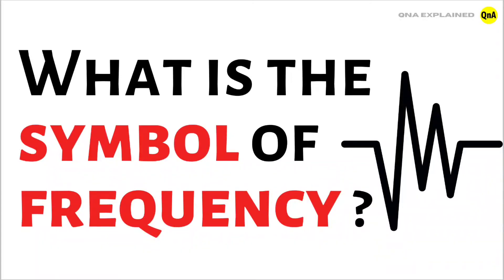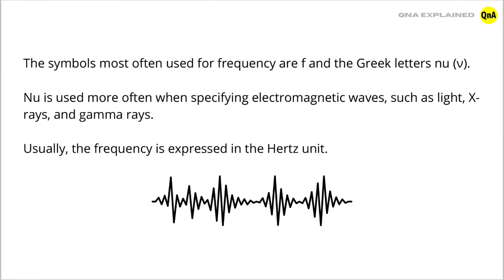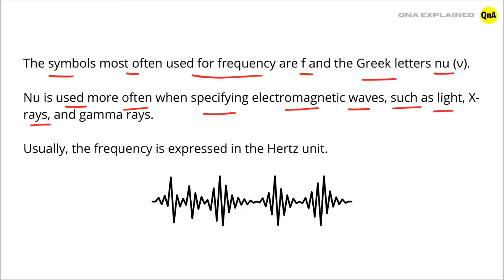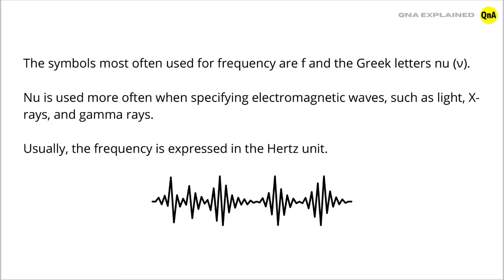What is the symbol of frequency ? - QnA Explained